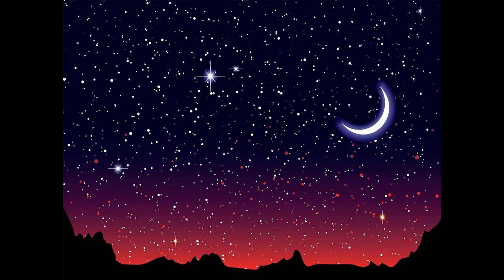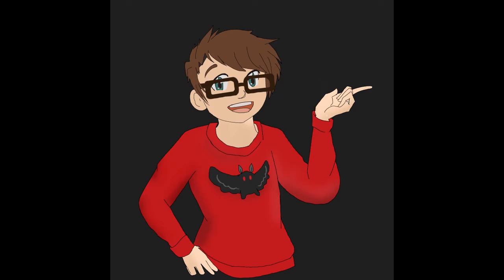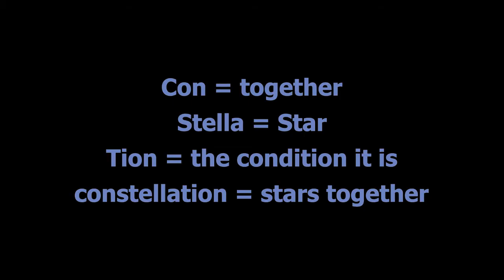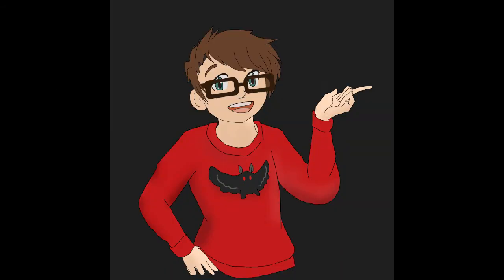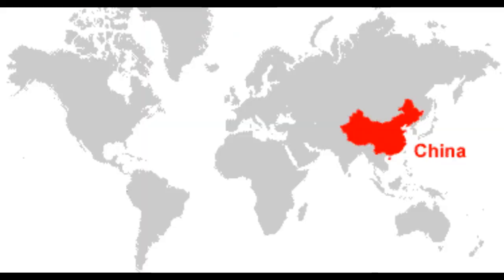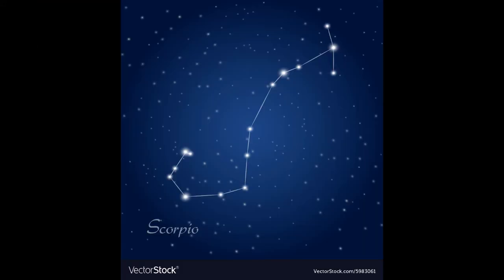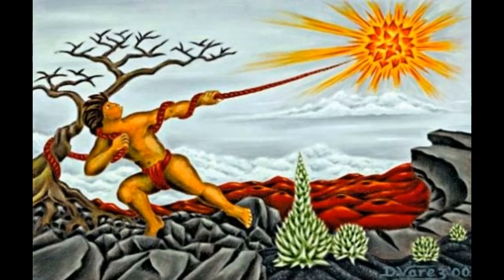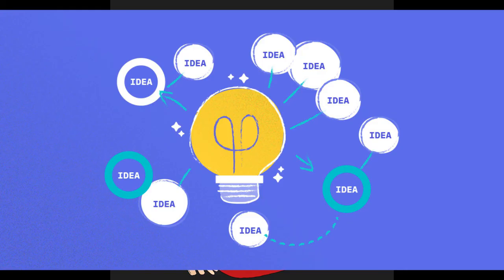4th grade star